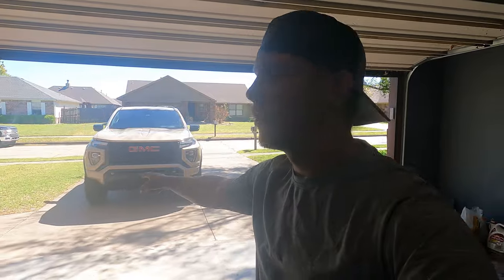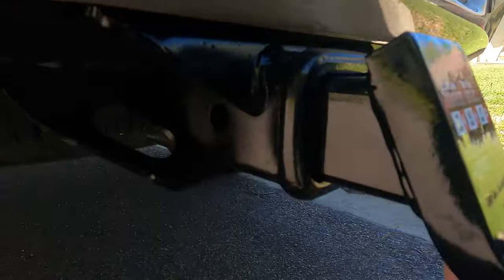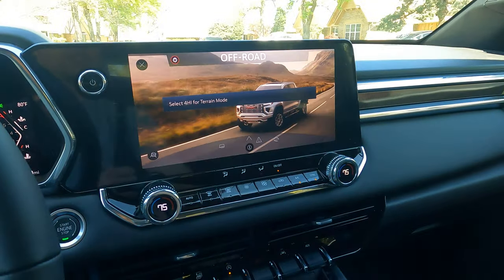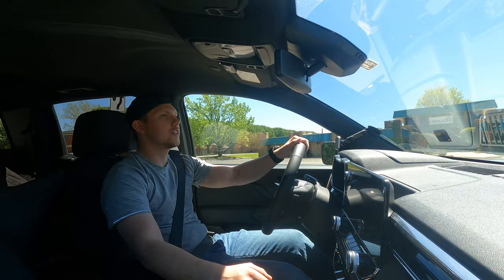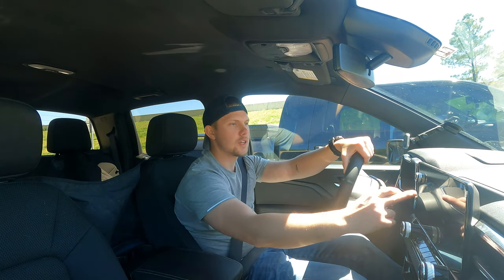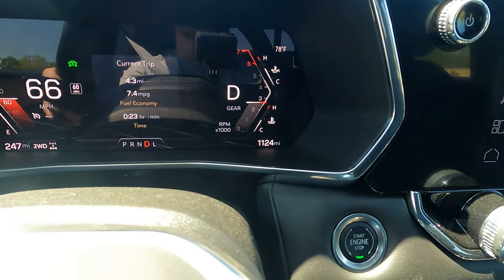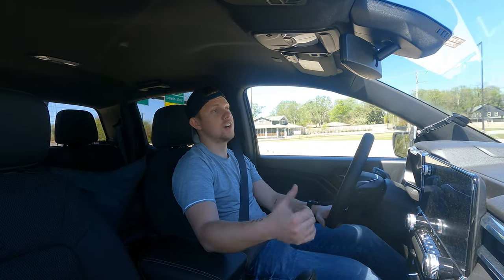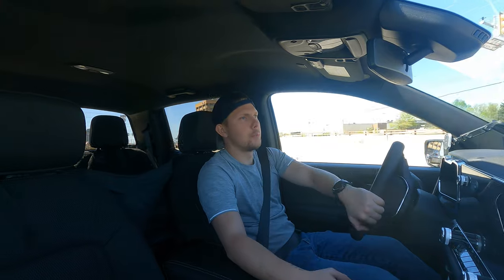Testing the Towing Capabilities of the New 2024 GMC Canyon!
I tested the towing capabilities of my new GMC Canyon. The trailer I was towing weighed 3500lbs and the mower loaded on it is 1500lbs. So we towed a total of 5000lbs with this midsize truck!!!

MagSafe Phone Mount
NonMagSafe Phone Mount
Pet Seat Cover
Smart Garage Opener